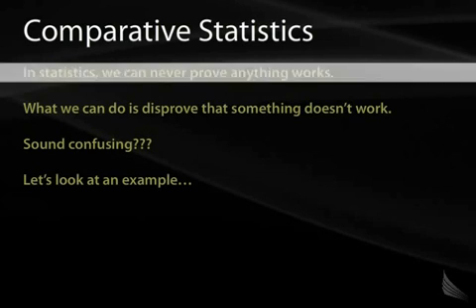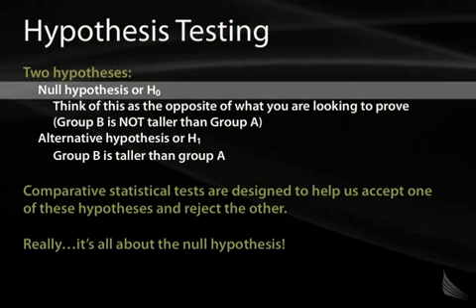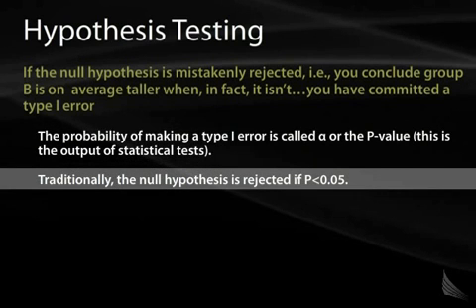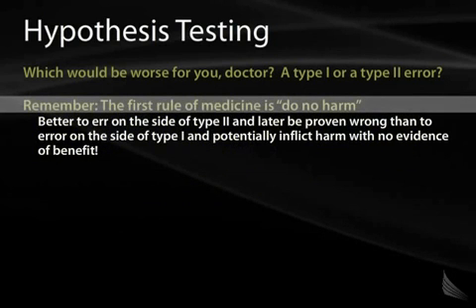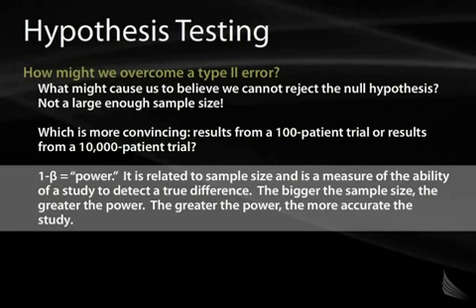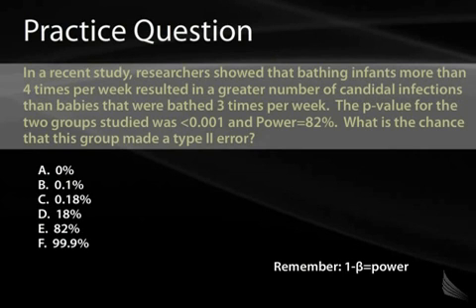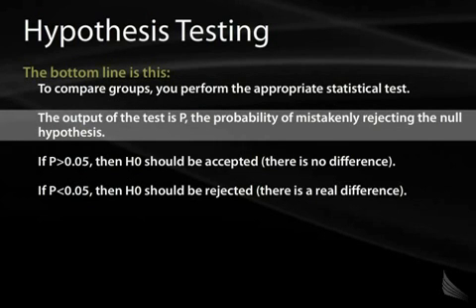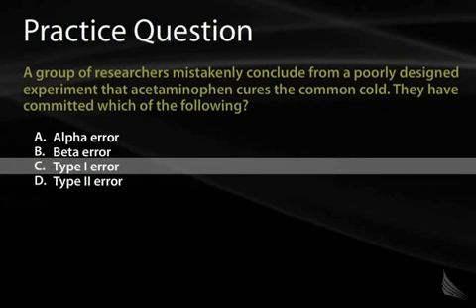03 Comparative Statistics